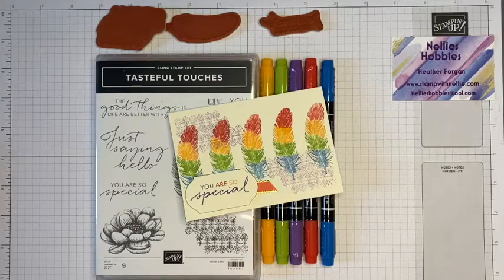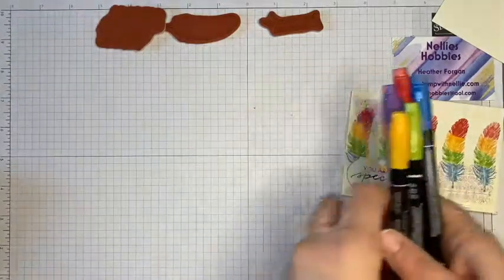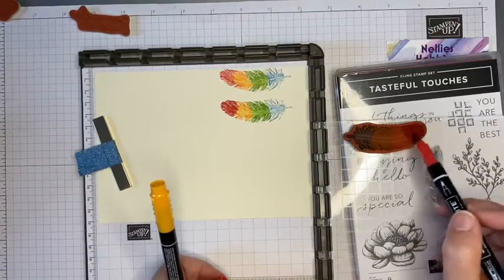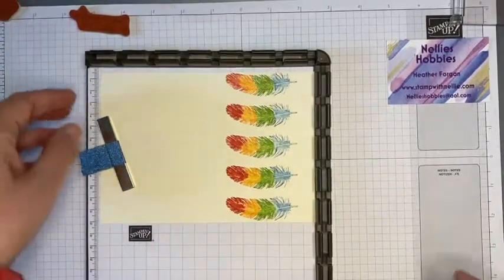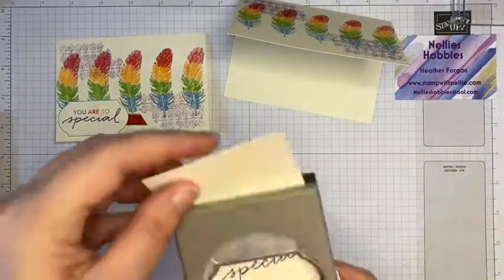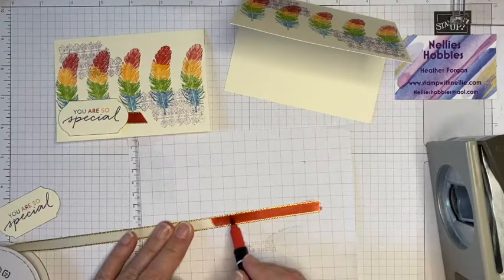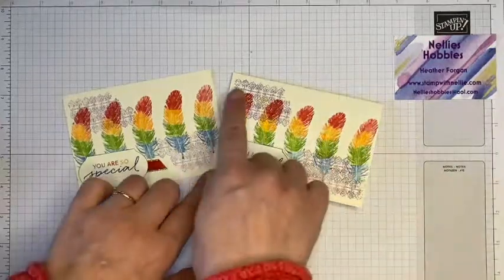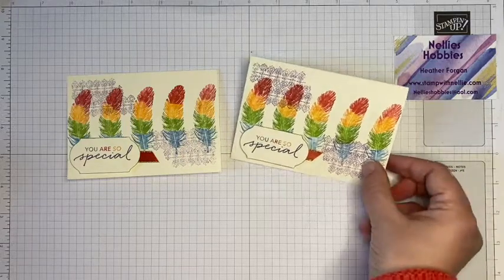Fun techniques with Stampin' Write Markers and the Stamparatus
Hello, I'm Heather Forgan, an Independent Stampin' Up! Demonstrator in the UK.

In this video I show you how to use Stampin' Write markers to get rainbow coloured feathers from the Tasteful Touches stamp set.  I also show you how to use the Stamparatus hinged system to stamp 5 feathers in a perfectly straight line, equally spaced too.  I've got another couple of uses for your Stampin' Write markers in the video too.  With the right tools this is such a simple card to make.

The measurements and Stampin' Up! products I used for this project are also available in the following blog post:

If you are in the UK you can use the following links to start your Stampin' Up! shopping with me:
Supplies

I would love to be your demonstrator.  This means I can give you an extra gift in my monthly customer thank you pack when you shop with me.

Heather x